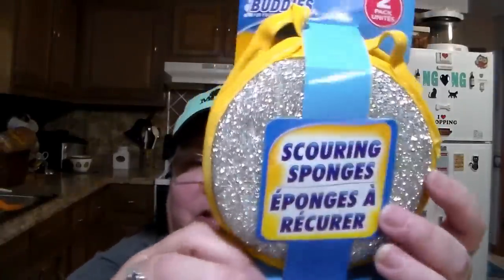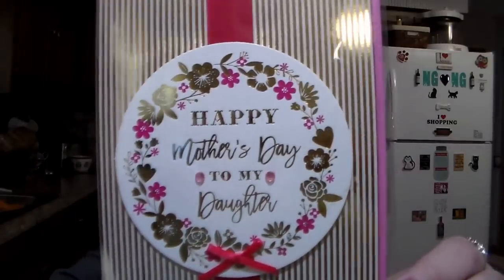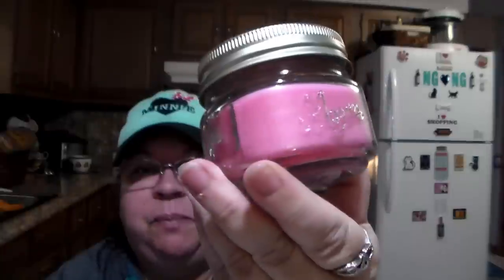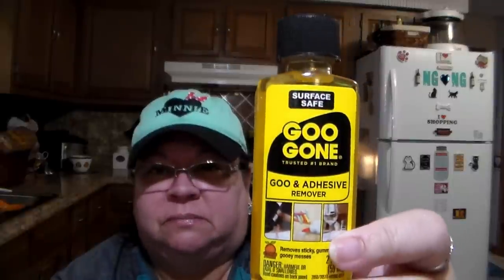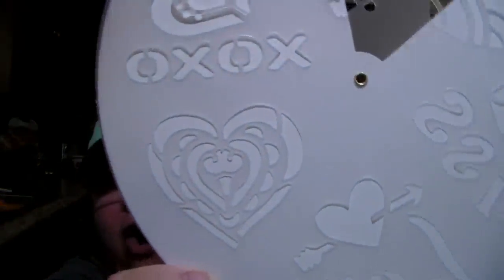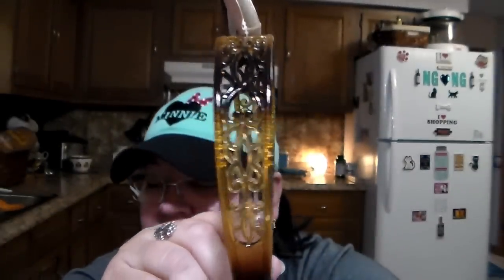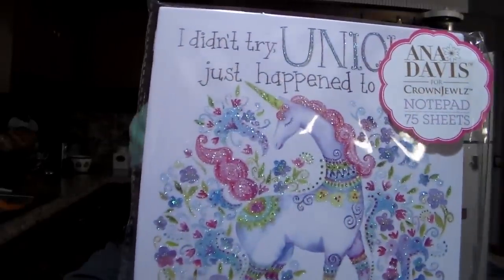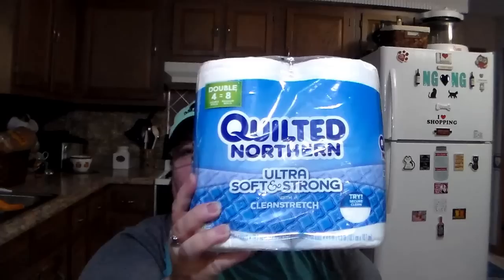Huge Dollar Tree Haul Part 2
will constitute infringement of rights